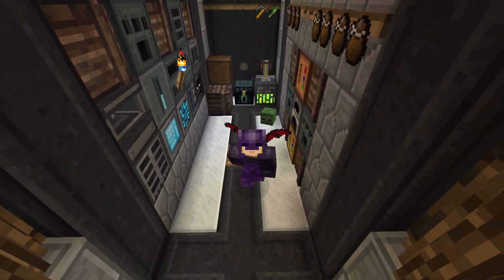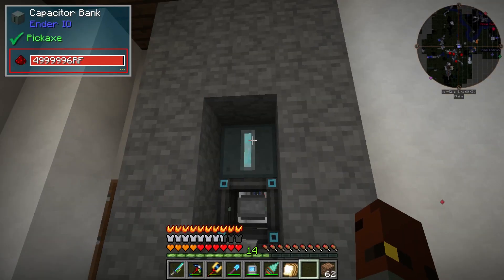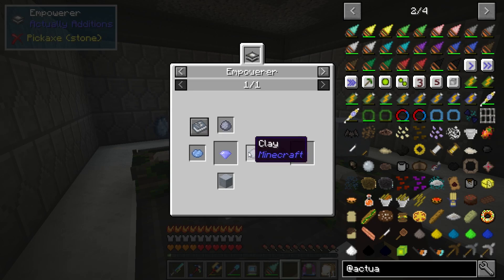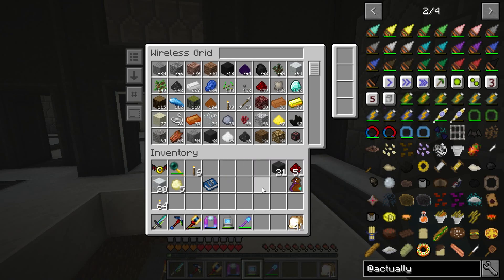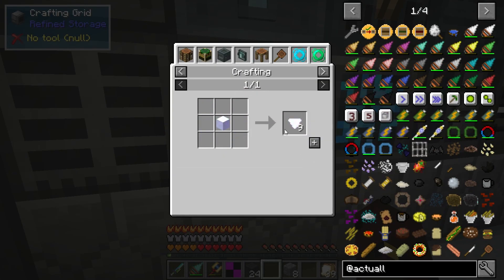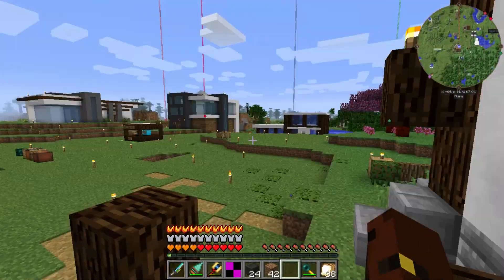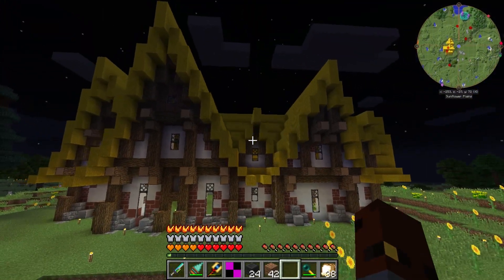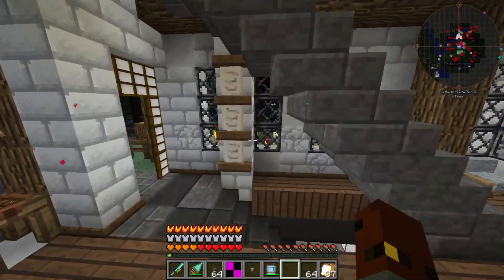Hermitcraft Modded 011 | EMPOWERER & DRILLS | Hermitpack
Today i'm playing on the Hermitcraft Minecraft Modpack Server - with the Modpack, 'Hermitpack'. This Episode we get to making an Empowerer.. with a little difficulty. Then go ahead and upgrade our tools to a powerful drill! woo!

HermitPack is a kitchen sink modpack for Minecraft 1.10.2, developed by Iskall85, Xisuma, Welsknight, WinterGrave, Scalda, and with support from the FTB team. This modpack is available for download on the Curse launcher.

Hermits ➤